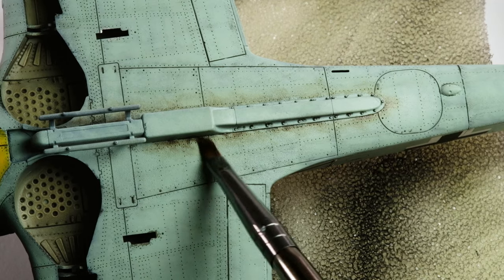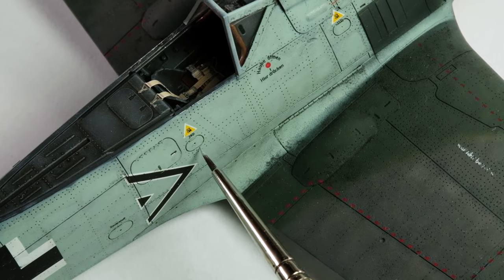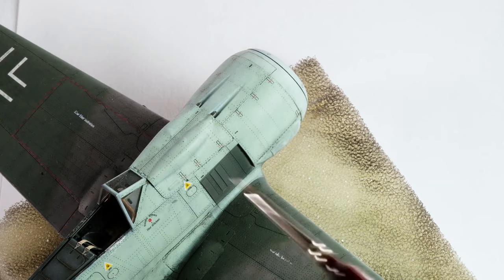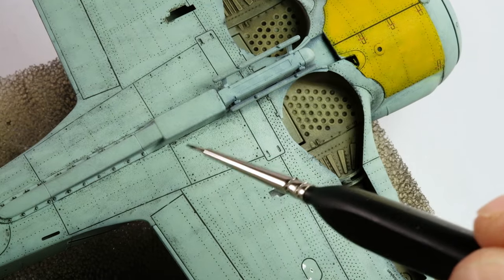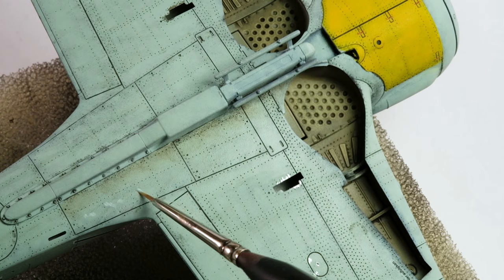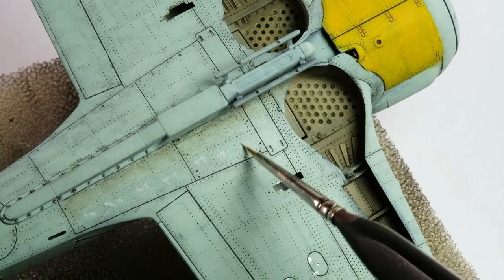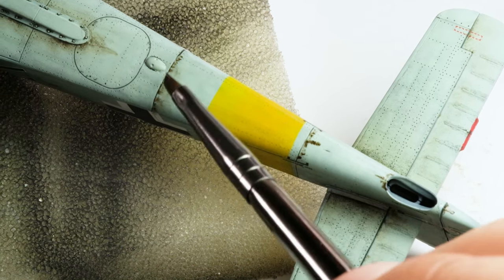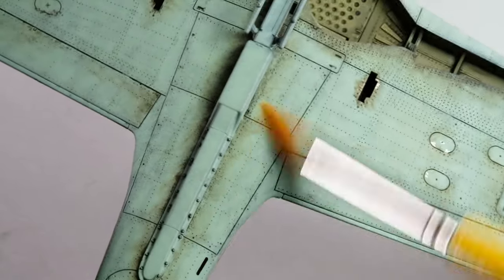Focke Wulf 190 1/48 - Part 5 - Chipping and Oils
In Part 5 of this Series about the Focke Wulf 190 in 1/48 from Eduard, we're into the weathering stage. It's all about applying chips and weathering with oils in this video!